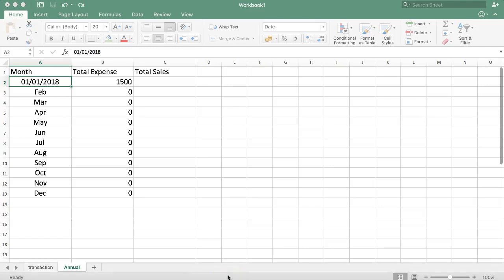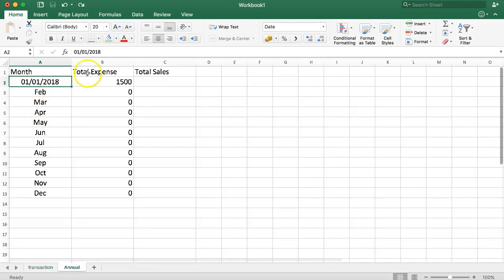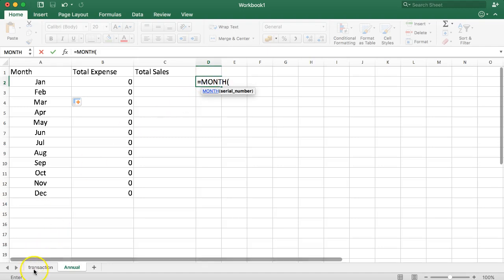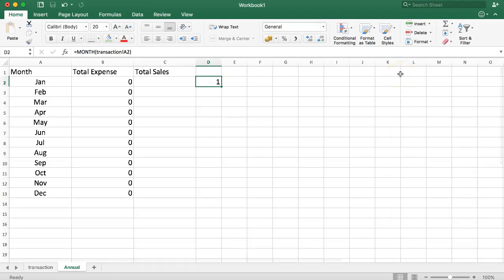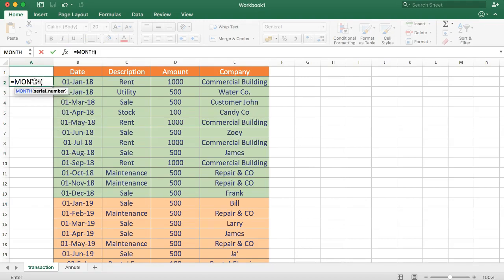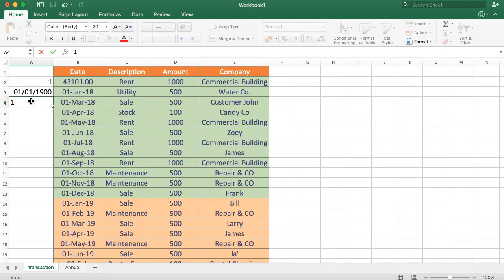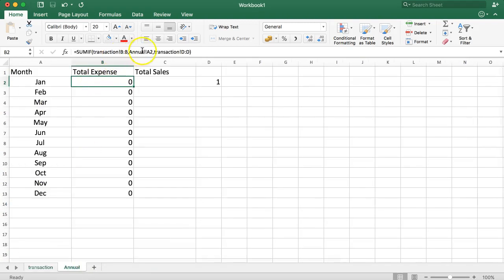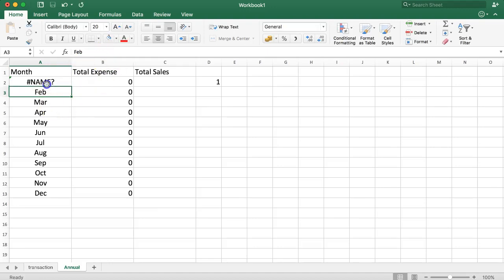Advance Bookkeeping System Excel [3/8] (2018)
In this video you will learn how to create a advance bookkeeping system in Excel. This is video 3 of the series.